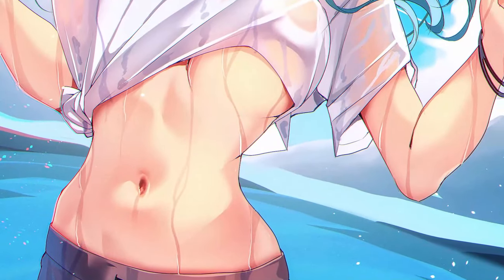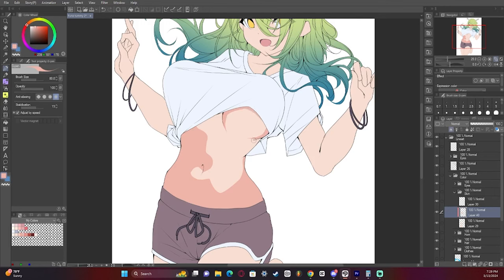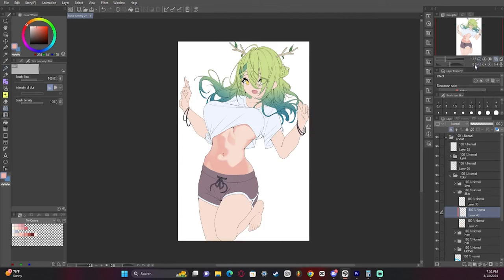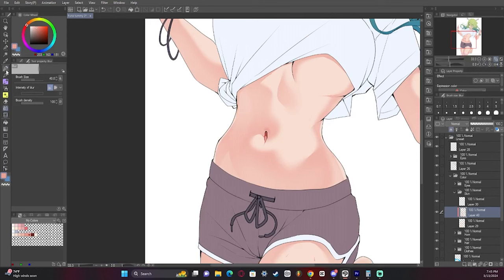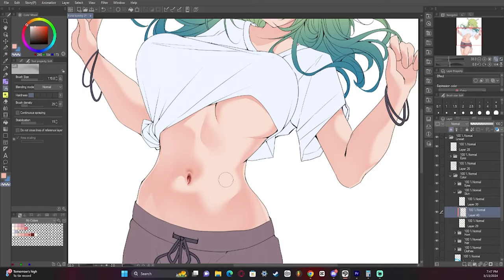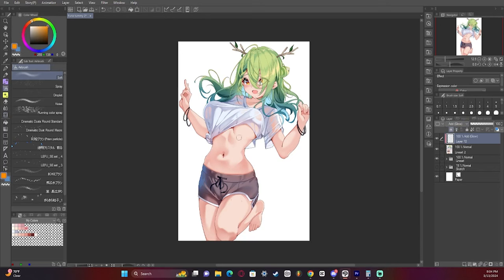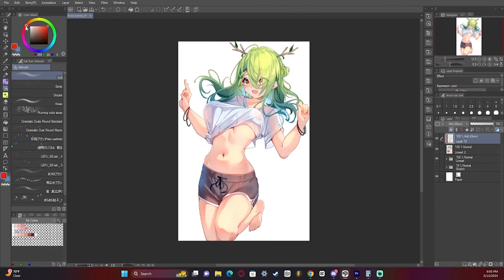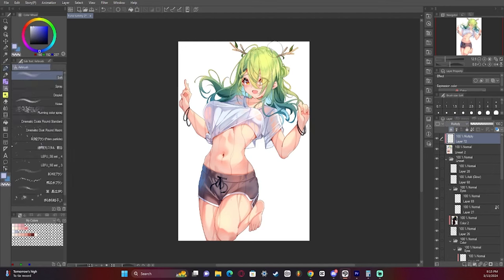Level Up your Skin Coloring, How to Render Wet Skin! [ART PROCESS]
I can't wait to walk you though how I render and color wet skin! I hope this video helps you